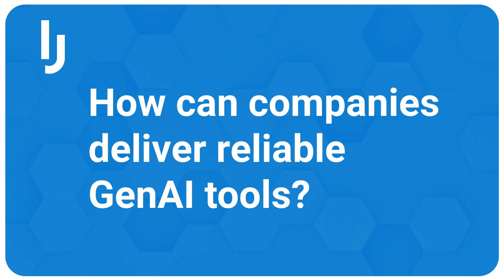How Can Companies Deliver Reliable GenAI Tools?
Join the Insight Jam today!

What data architecture is needed for quality AI responses?
What implementation approaches work best for semantic data layers?

Our data architecture experts discuss how companies can build reliable GenAI tools that minimize hallucinations and inconsistent responses. The panel explores semantic data structures, property graphs, and knowledge stewards as solutions to improve AI quality in business environments. They  emphasize the importance of realistic expectations about AI accuracy when implementing these technologies.

This is a key takeaway from the Insight Jam LIVE! 2025 panel, "Scaling AI: Building Data Architectures for the Future".

Panelists:
Wayne Eckerson - President, Eckerson Group @datalere-consulting
Andreas Blumauer - SVP of Growth, Graphwise.ai @andreasblume9006
Carl Olofson - Independent Analyst - DBMS, DBMSGuru
Richard Winter - Chief Executive Officer, WinterCorp
Tom Redman - President, Data Quality Solutions @tomredman6829
Wei Manfredi - VP of Global Architecture, Data & AI McDonald's @McDonalds

0:00 Introduction
0:37 GenAI Challenges with Unstructured Data
1:38 The Semantics Problem in Data
2:24 The Need for Property Graphs
3:23 Historical Challenges in Data Systems
4:18 Requirements for AI Success
5:31 Implementing Semantic Layers
6:43 AI-Assisted vs Manual Implementation
7:55 New Roles: Knowledge Stewards
10:04 Setting Realistic AI Expectations